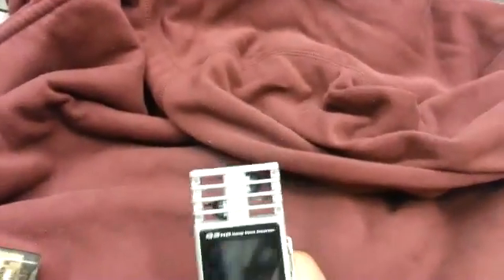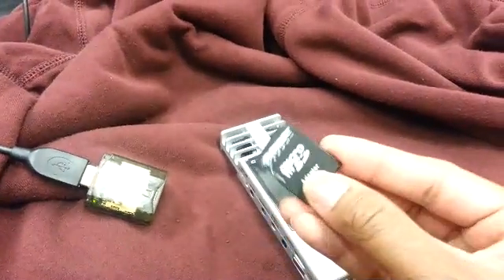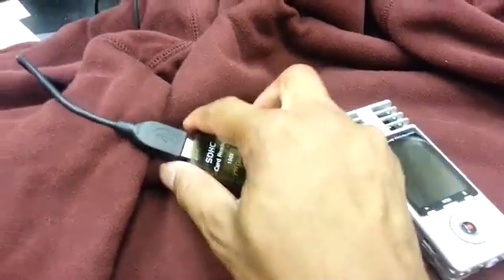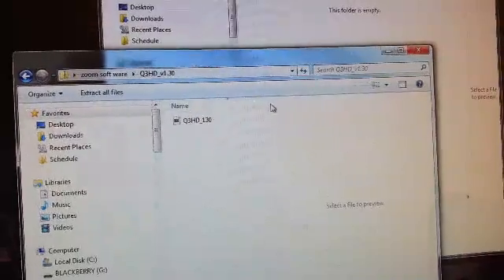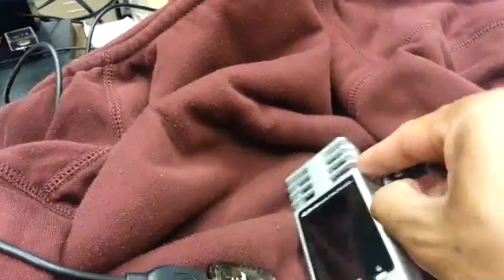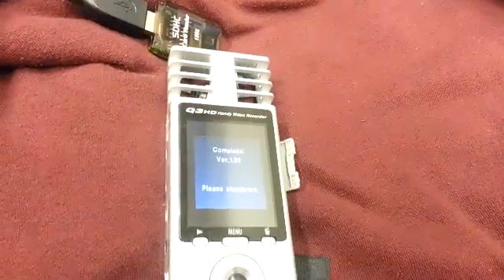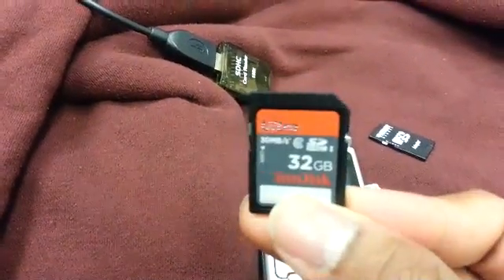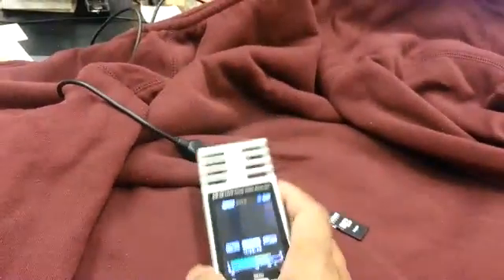update the Q3HD Firmware V. 1.30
how to properly update the Zoom Q3HD Camcorder PDF/Firmware below. Link last checked 4/5/2017.